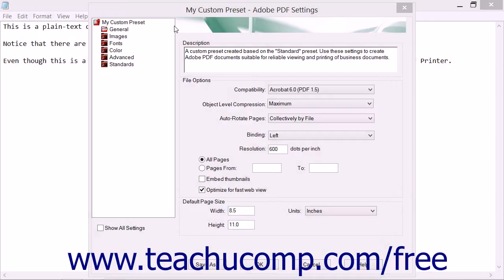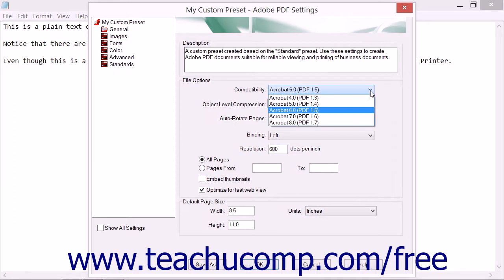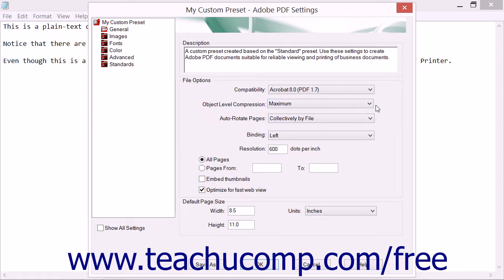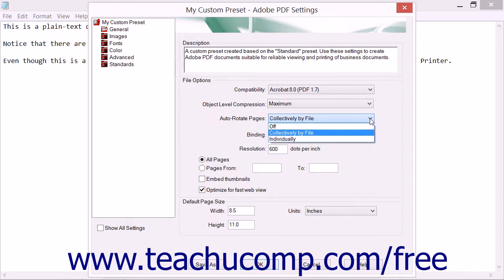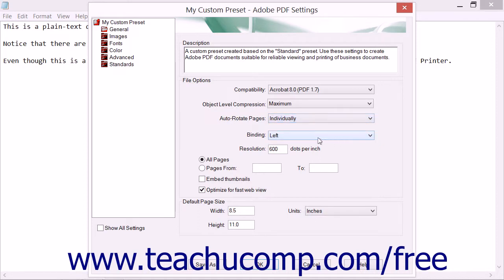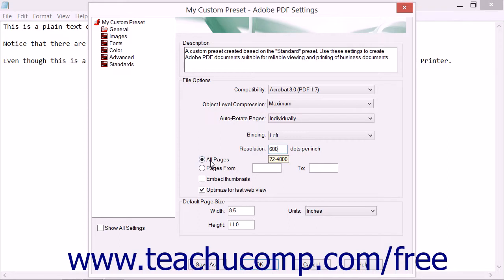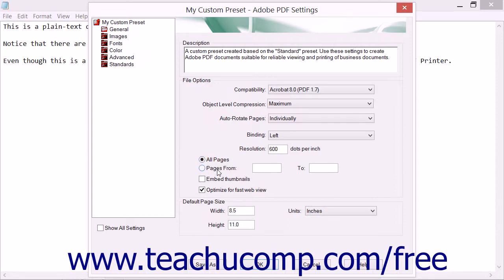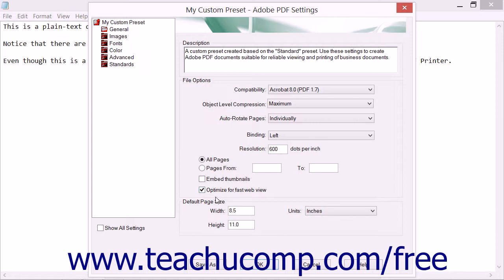The General Category in Preset Adobe PDF Settings - Adobe Acrobat XI Training Tutorial Course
Learn about The General Category in Preset Adobe PDF Settings in Adobe Acrobat XI Visit us today!